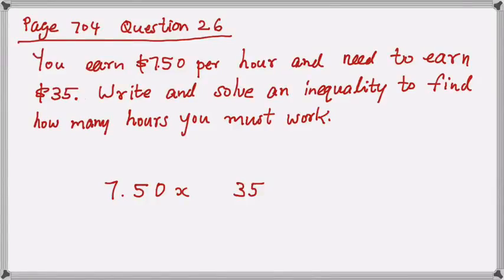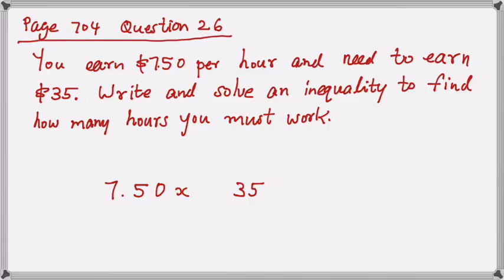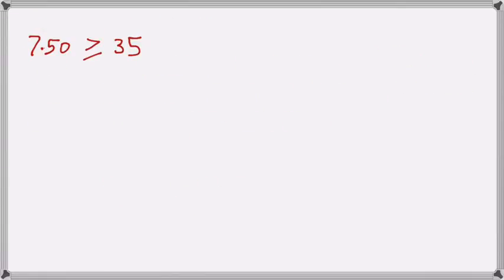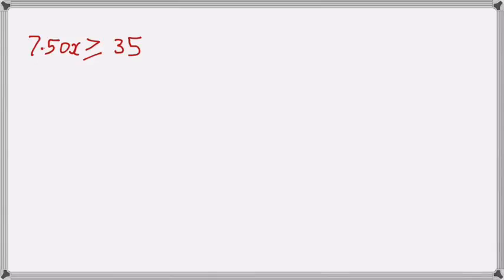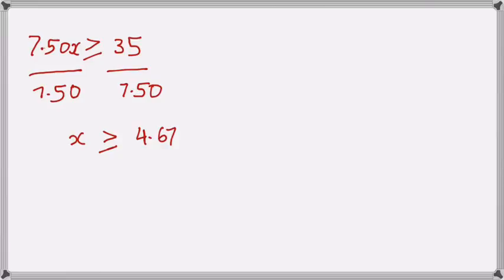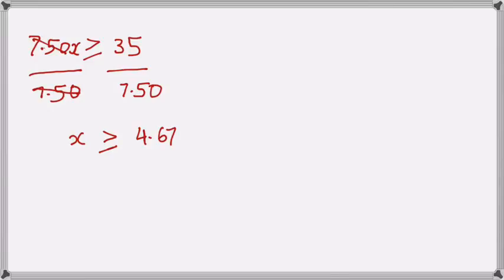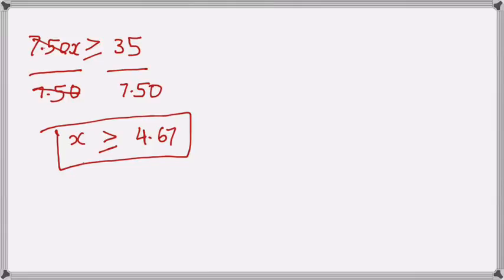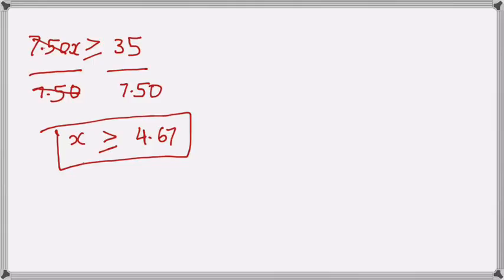Solve inequality - word problem 2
Solve inequality - word problem 2, 9th grade math